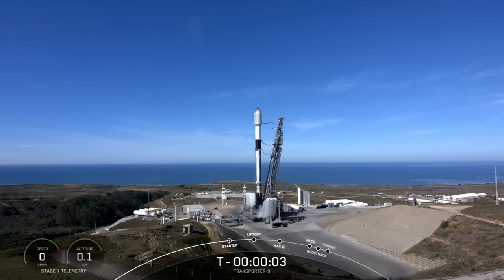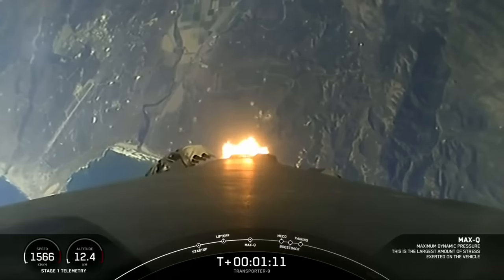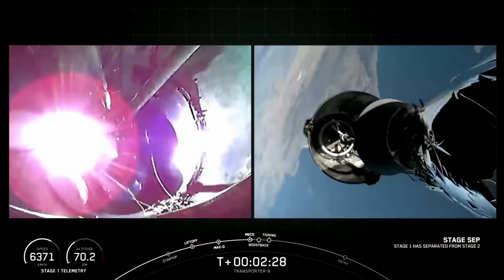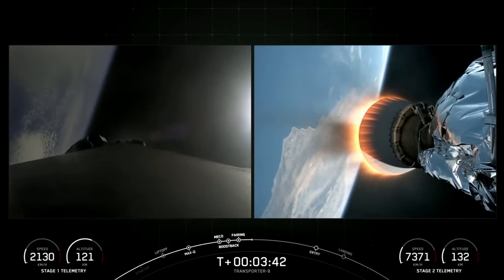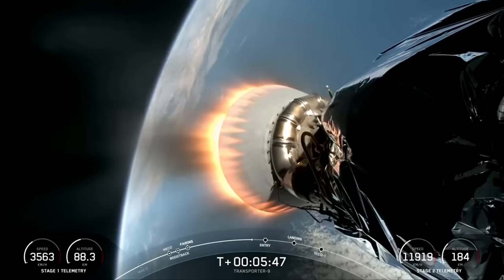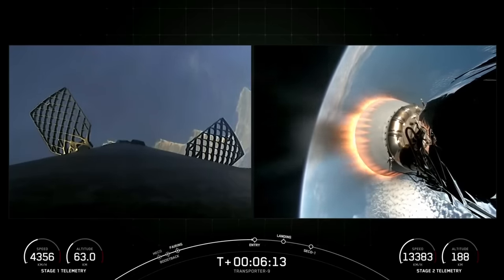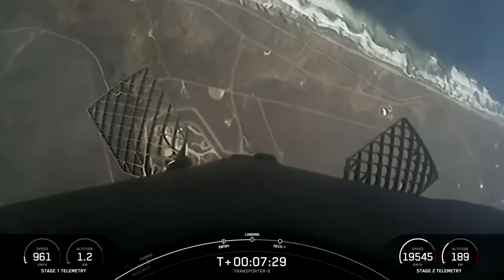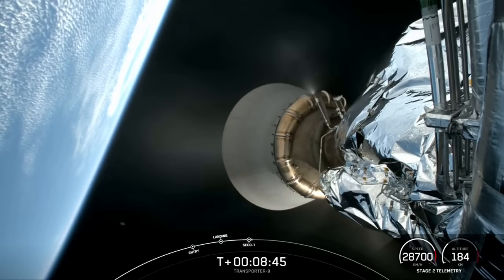SpaceX launches 90 payloads on Transporter-9 rideshare, nails landing in California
SpaceX's Falcon 9 rocket launched 90 satellites from California's Vandenberg Space Force Base at 1:49 p.m. EST on Nov. 11, 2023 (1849 GMT; 10:49 a.m. local California time). Full Story

"The Falcon 9's first stage came back to Earth for a vertical touchdown at Vandenberg about 7.5 minutes after liftoff," according to Space.com.

Credit: SpaceX